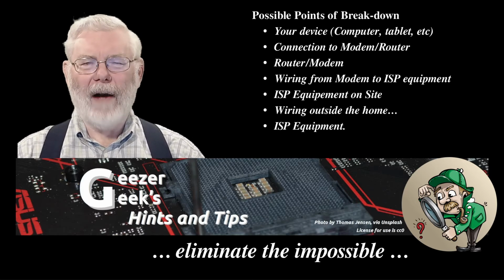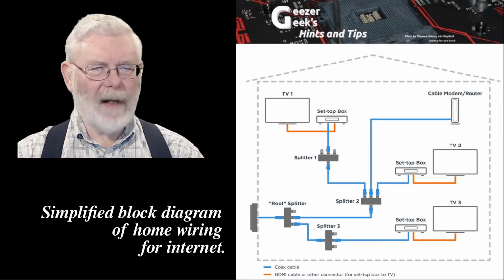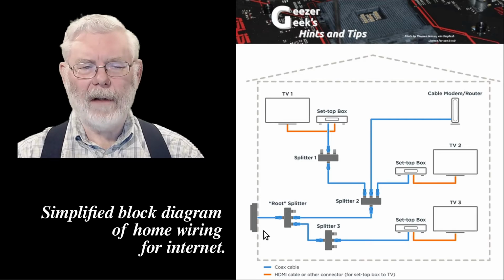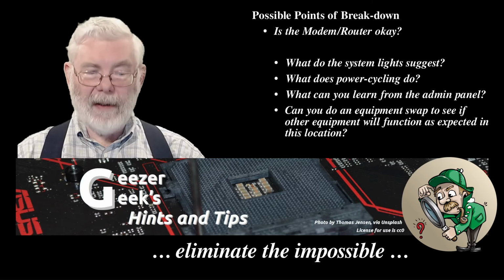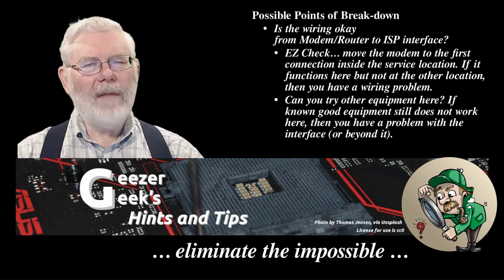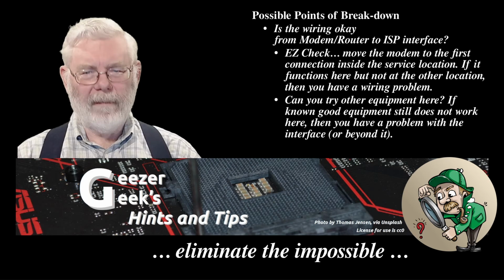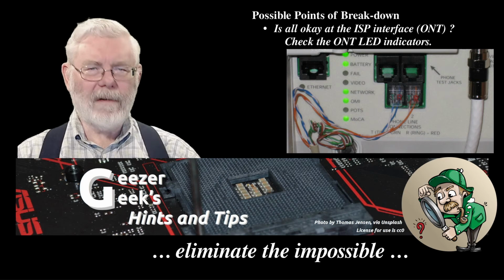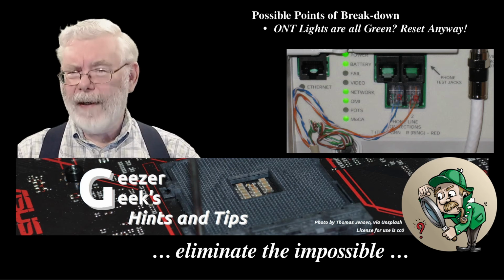Sudden Loss of Internet? Sleuth it out!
The tips in this video specifically deal with addressing issues with Internet Service provided through a fiber optic service provider. There may be some cross applicability to some other systems.

There are a limited number of possible points of failure. Use a process of elimination to isolate which was your point of failure.

“When you have eliminated the impossible,
whatever is left, however improbable, must be the truth.”
~Sherlock Holmes ( by Sir Arthur Conan Doyle)

Abbreviated process…
a) Verify that your computer/device is not damaged either by a physical insult (electric surge/discharge) or by a software update that has broken your system.
b1) Make sure your wifi is not in airplane mode. OR
b2) Make sure your ethernet cable is properly connected; Swap it out to be sure.
c) Reset / Power-cycle your modem/router
d) Move your router and connect as close to the ONT as possible.
e) Reset / Power-cycle the ONT.
f) Try swapping out your modem, or try your modem on a known good line.

There are a variety of minutia to sort through along the way, but the above steps may be enough in themselves to get it "sorted".

I hope this is a helpful video, and I appreciate comments.